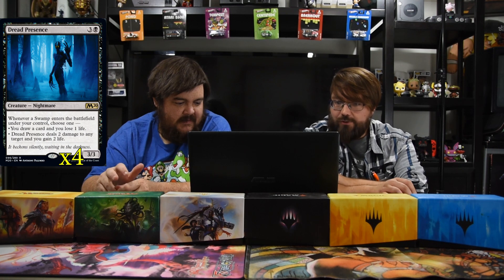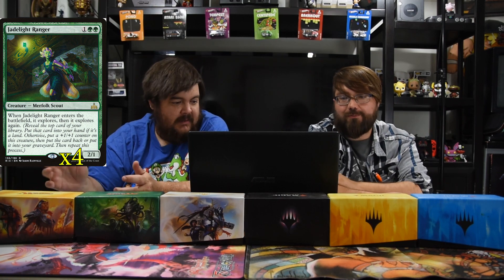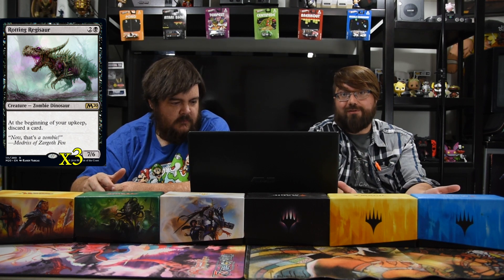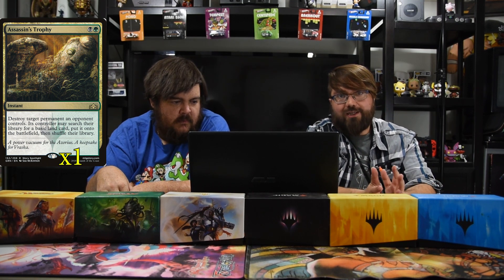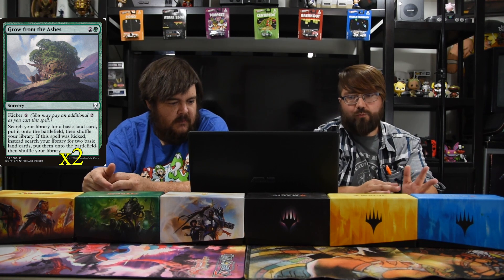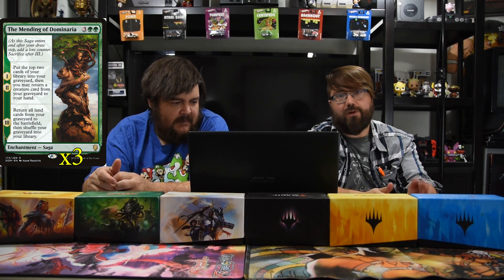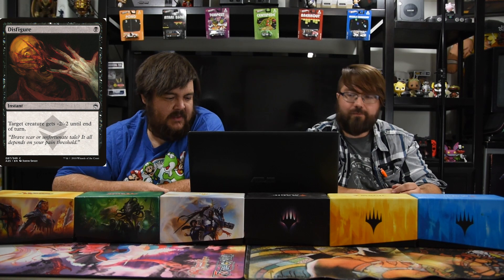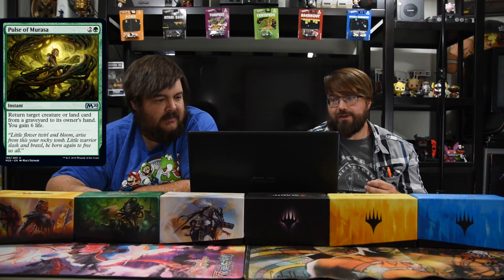Magic the Gathering Deck Tech | Cardwell's Cauldron: This Is MY Swamp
Welcome to another Cardwell's Cauldron. Today we are bringing Valakut into standard with Dread Presence and Swamps. Hope you enjoy.

Counts : 60 main / 3 Honorable Mentions

Creatures:21
4 Elvish Reclaimer
4 Jadelight Ranger
3 Rotting Regisaur
3 Wayward Swordtooth
4 Dread Presence
3 Multani, Yavimaya's Avatar

Spells:15
1 Assassin's Trophy
3 Crucible of Worlds
2 Grow from the Ashes
3 Deathsprout
3 Scapeshift
3 The Mending of Dominaria

Lands:24
2 Forest
4 Overgrown Tomb
10 Swamp
4 Temple of Malady
4 Woodland Cemetery

Honorable Mentions:3
1 Disfigure
1 Leyline of the Void
1 Pulse of Murasa